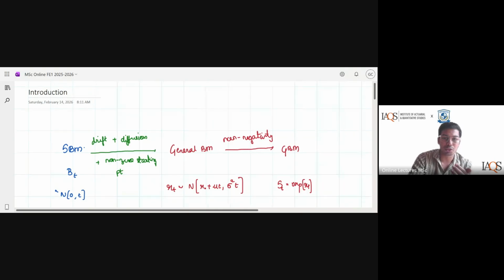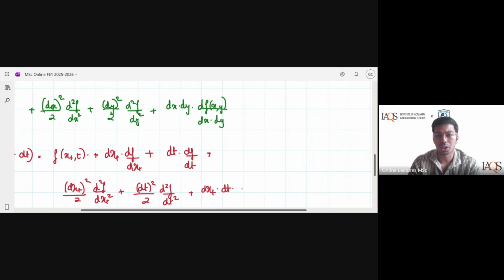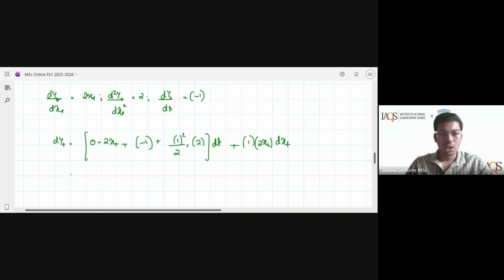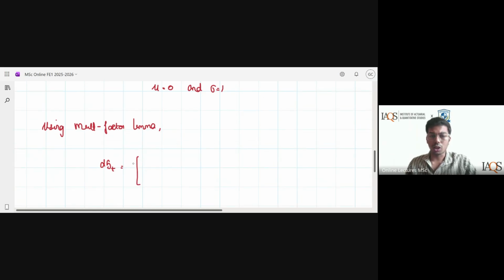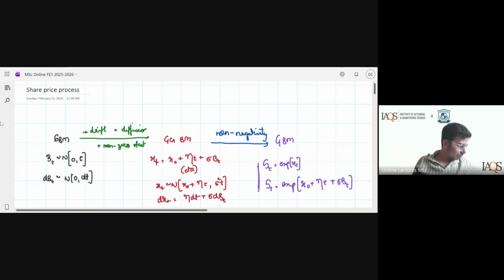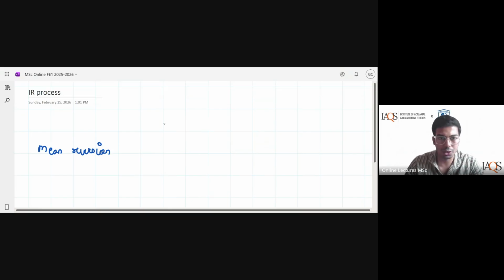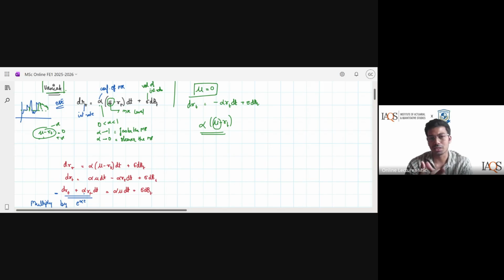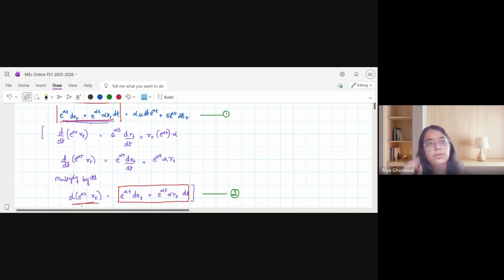ASDA MSc Sem 2 FE 1 L15 3 15 2 2026